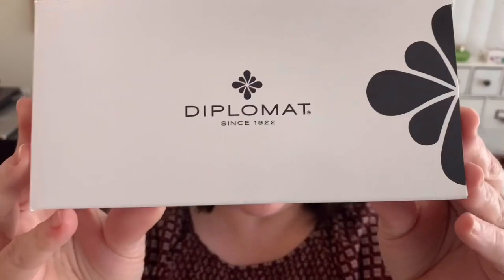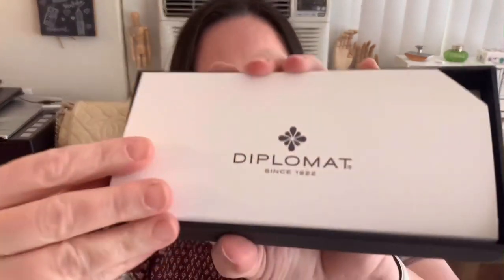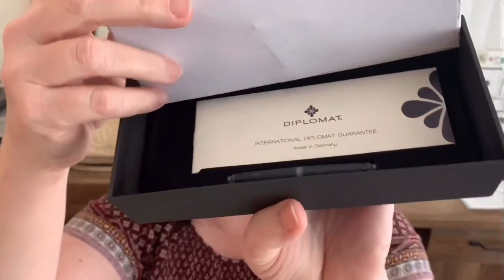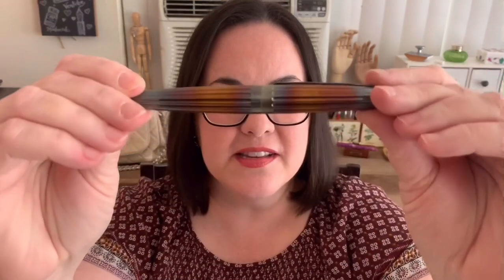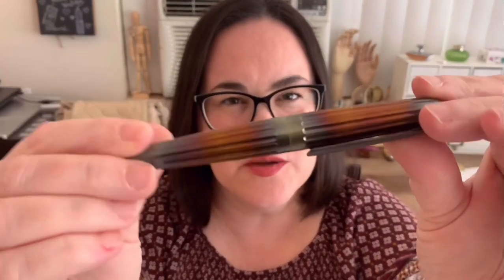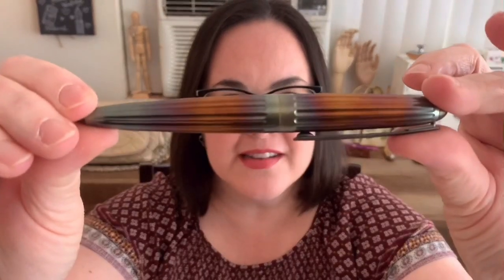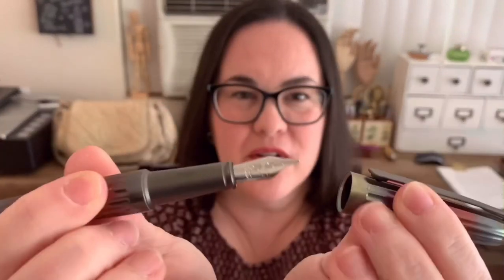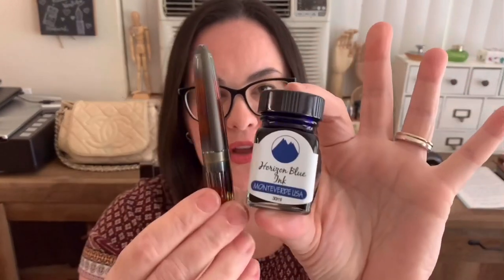Diplomat Aero Flame Fountain Pen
Want to see a gorgeous pen? Watch this video and you’ll see one! I ink the pen up with Monteverde Horizon Blue.